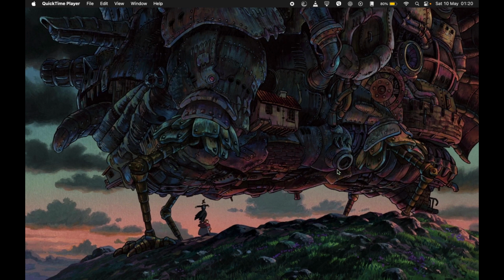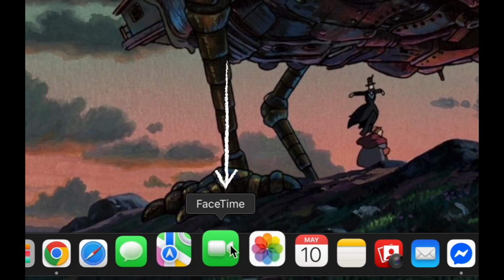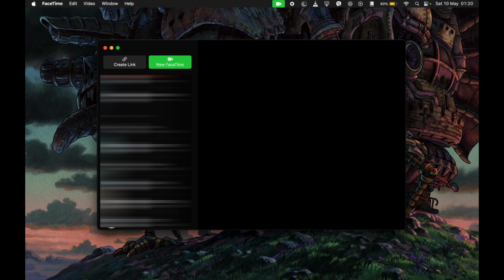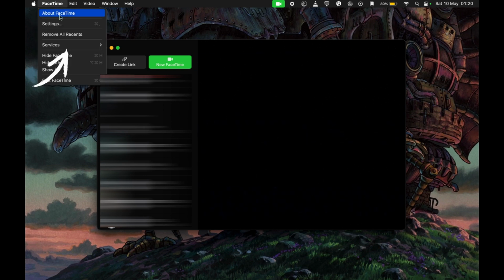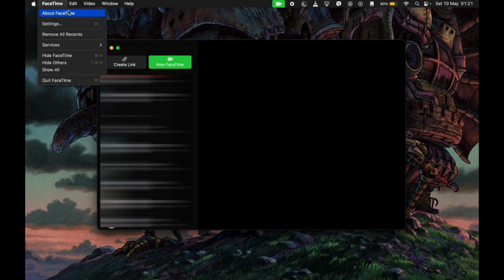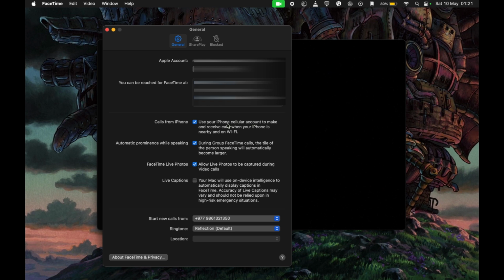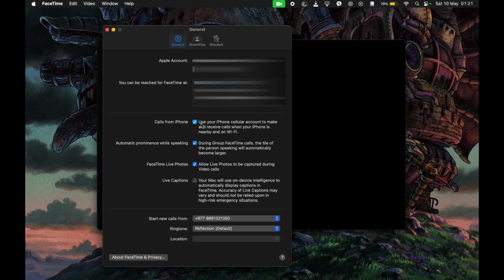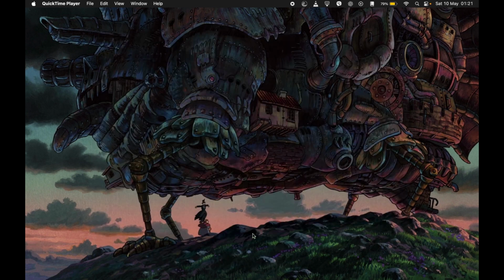How To Stop Getting Calls From iPhone On Your Mac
This video shows you how to stop your Mac from getting calls from your iPhone. If you find it annoying when your computer rings, this quick guide will help you turn that off.